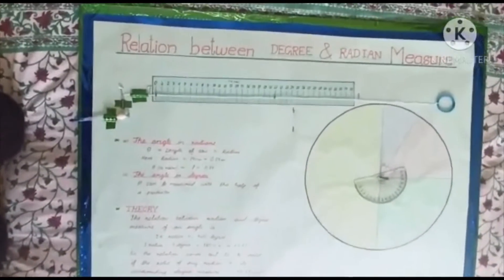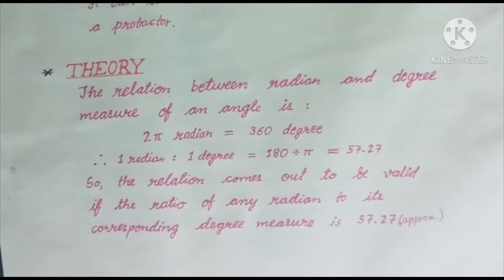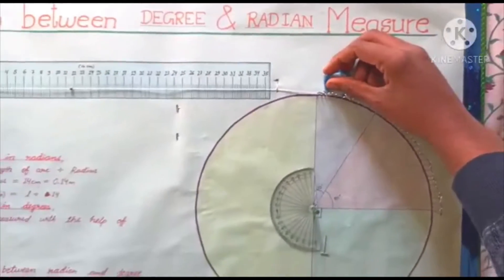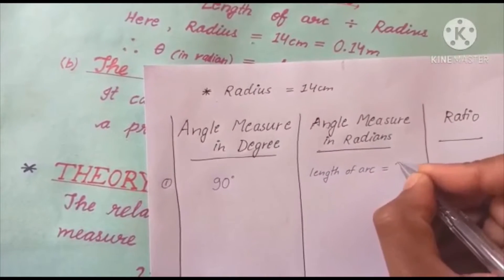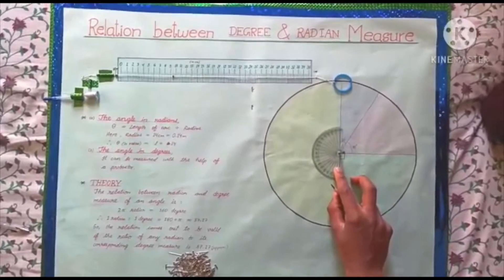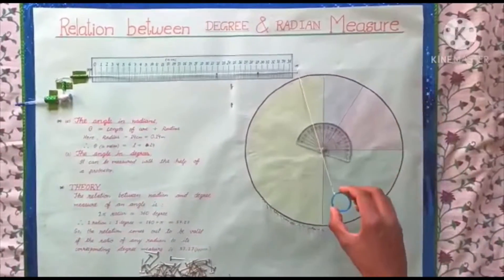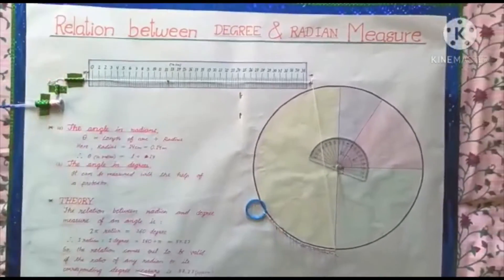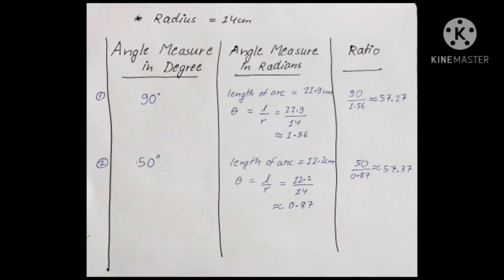Relation between Degree measure and Radian measure ll Class-11 ll Maths Activity -7